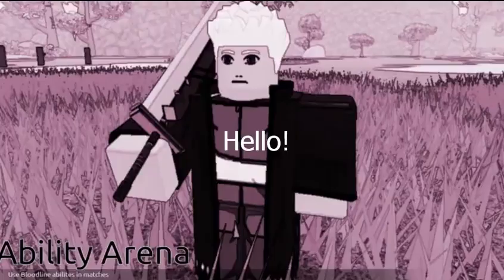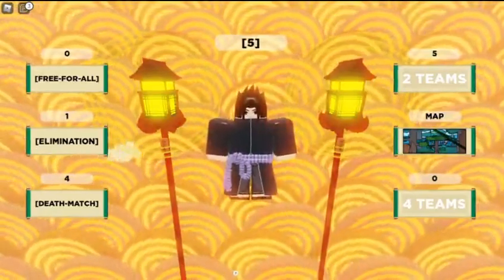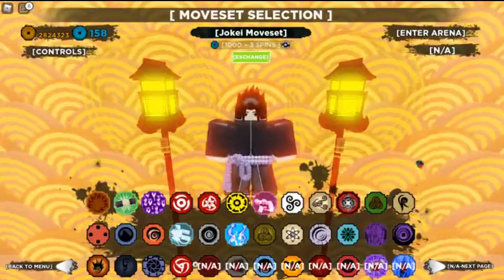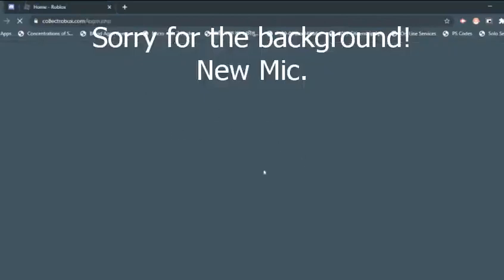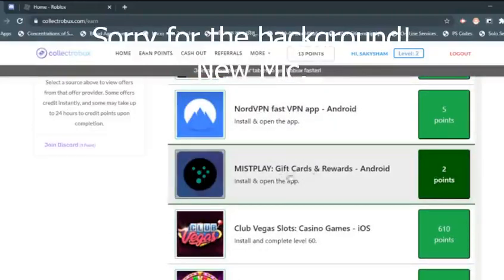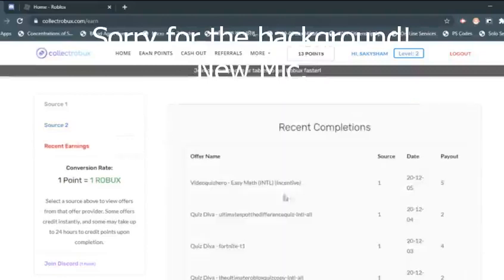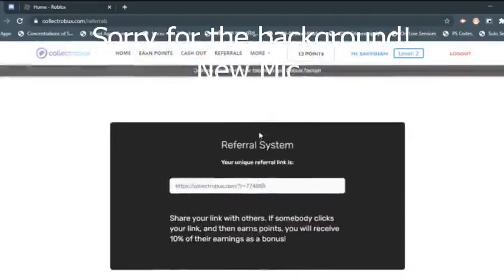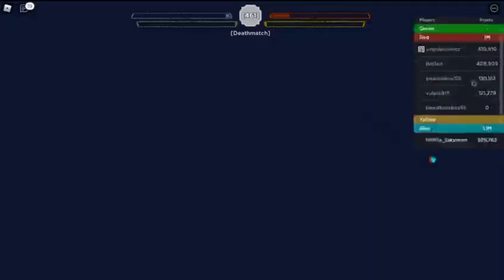How to clap on Shindo Life Arena (CODE + FREE ROBUX METHOD)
Here is how you clap in Shindo Life Arena!
Codes:
M3rrym3rry! - Redeem code for free spins! (NEW)
Jin6le3! - Redeem code for free spins! (NEW)
Sn0wdayz! - Redeem code for free spins!
c0ldNc0zy! - Redeem code for free spins!
SubToRiserrDawn! - Redeem code for free spins!
PtS3! - Redeem code for a STAT reset!
(All working when video was made)